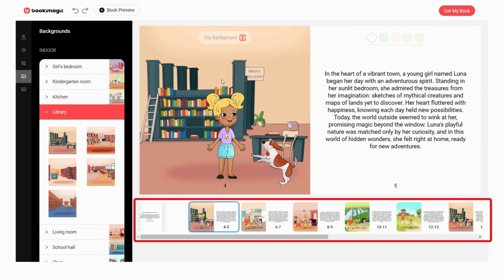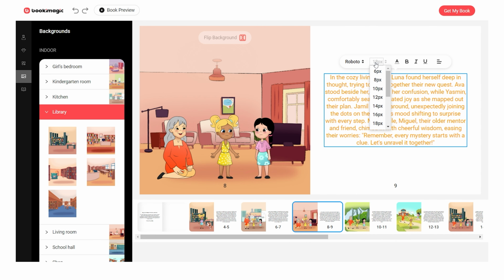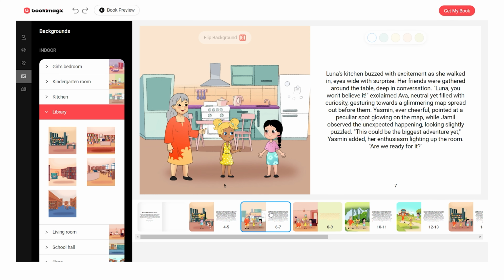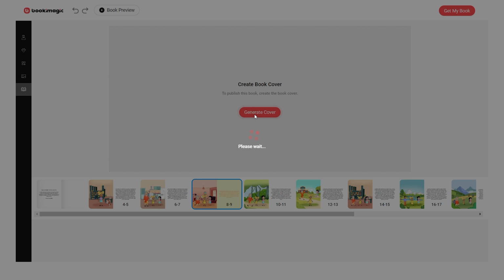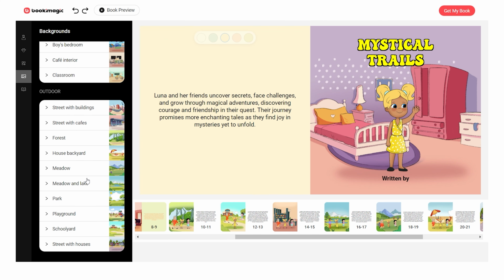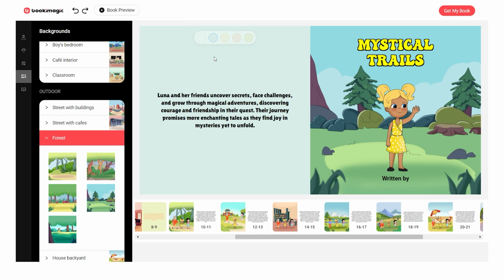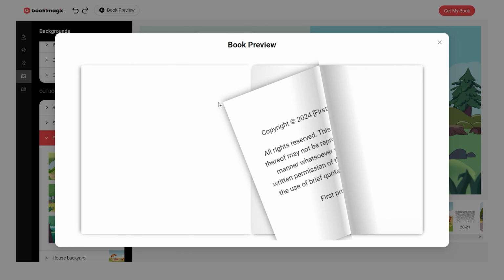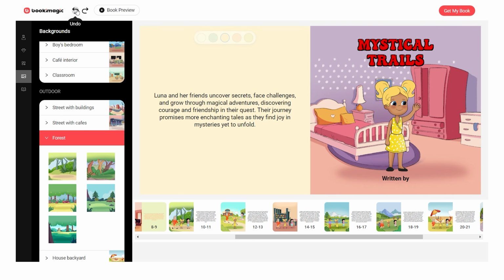How to Edit Pages & Design Your Book Cover with Bookimagic [Part 3]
Learn how to navigate through your book pages and design an eye-catching cover with Bookimagic! In this tutorial, we show you how to edit text, adjust page color, and create a stunning cover for your children's book. Follow along to make your book truly stand out!